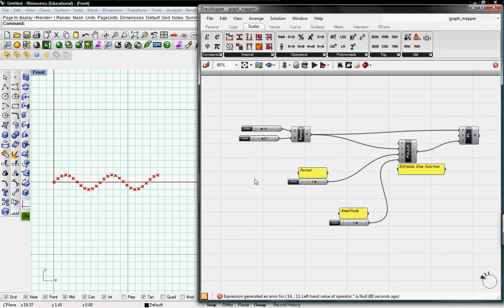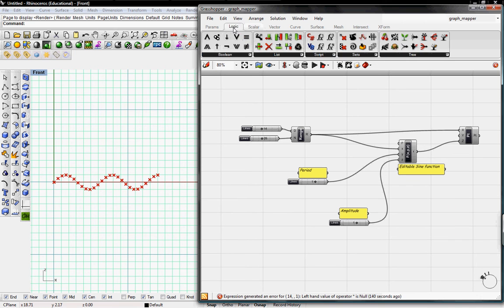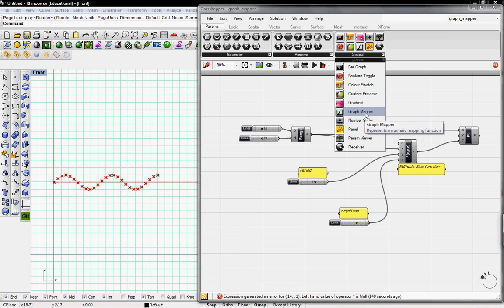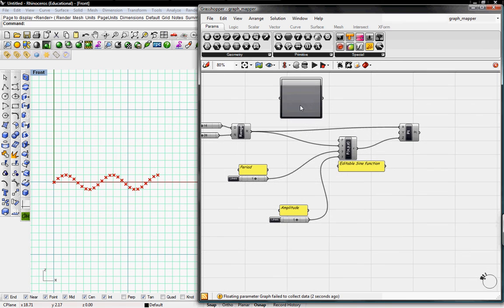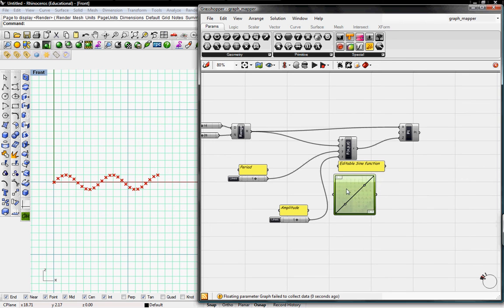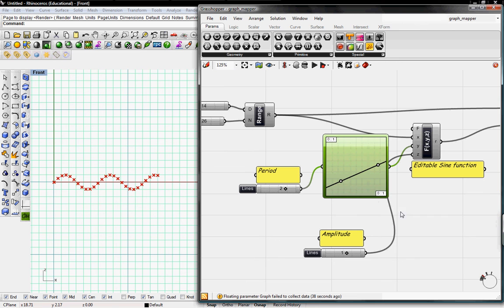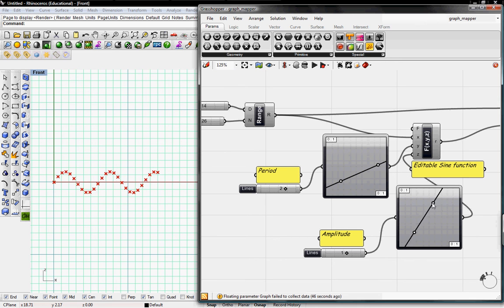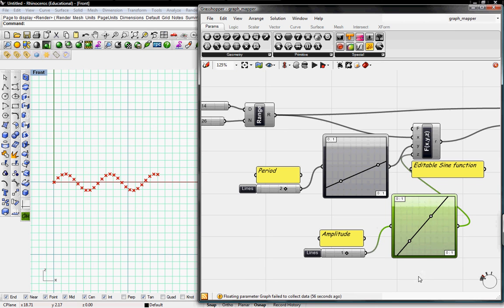graph mapper by digitaltoolbox.info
using a graph mapper to further tweak situations